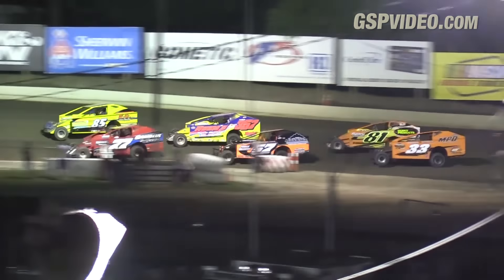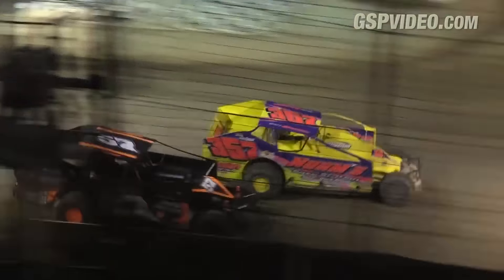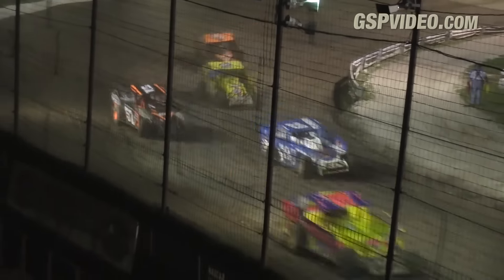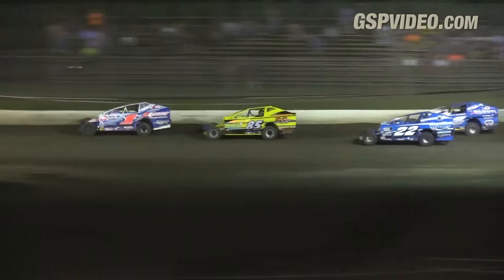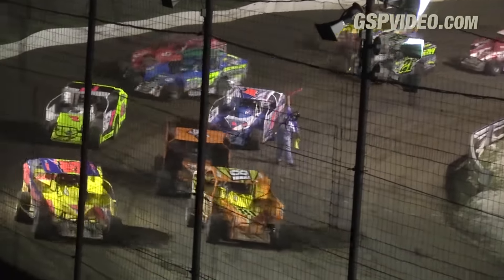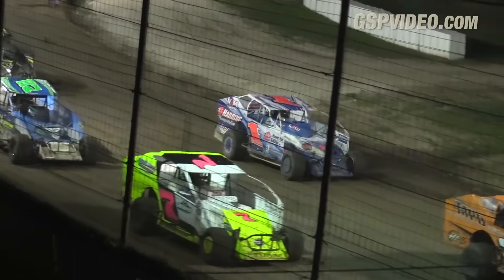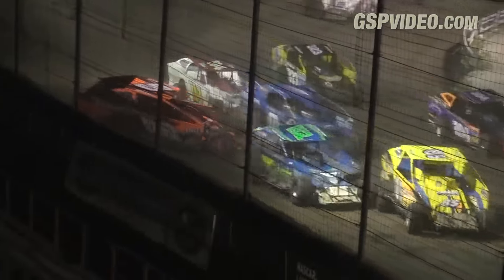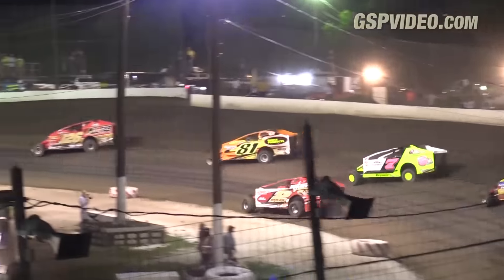358 Modifieds - 6/11/2016 - Grandview Speedway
- 358 modified feature highlights from 6/11/2016 at Grandview Speedway